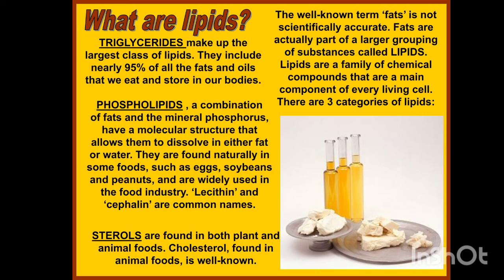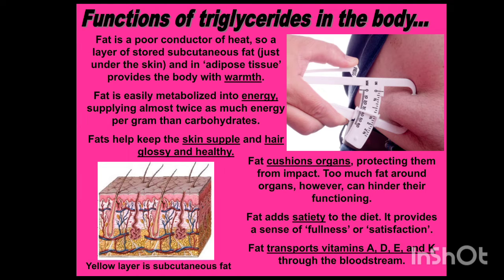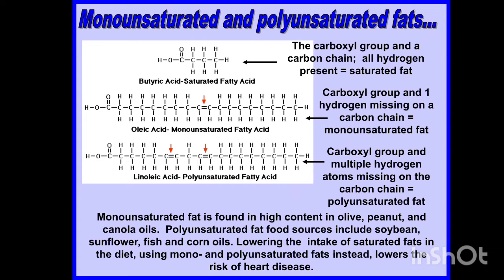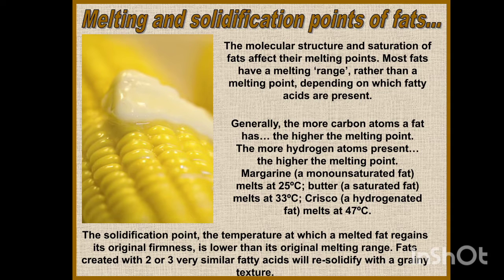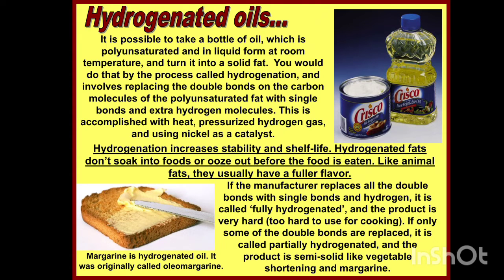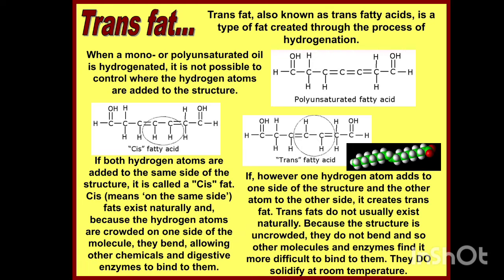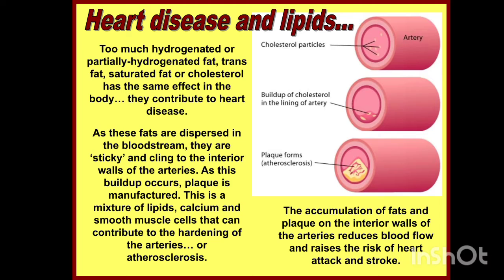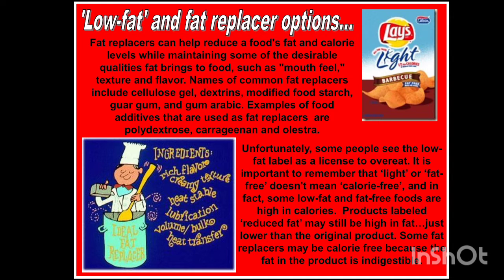LIPID/FAT - STRUCTURE, DEFINITIONS, TYPES , HEALTH BENIFITS